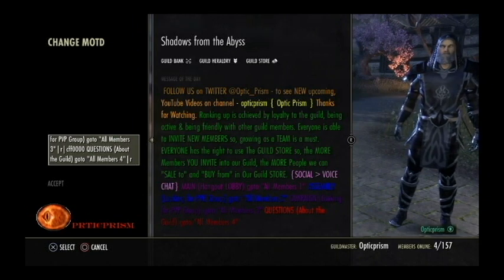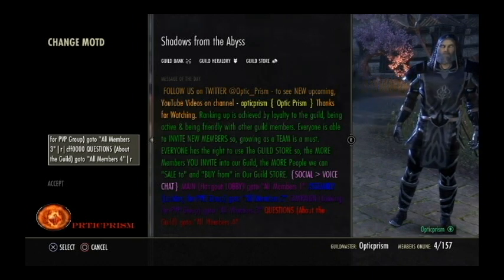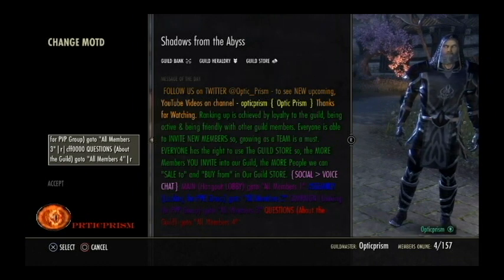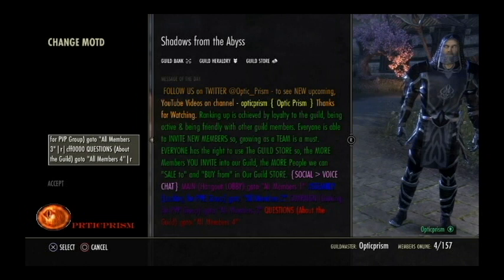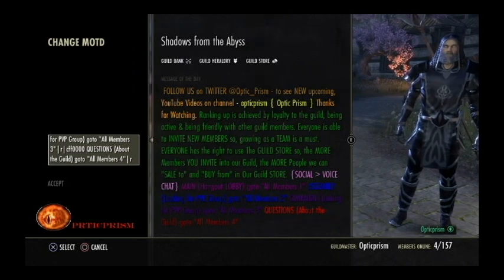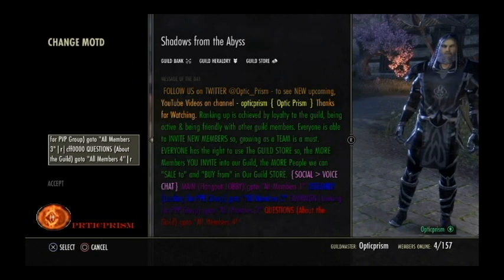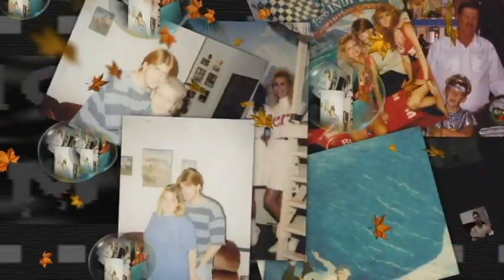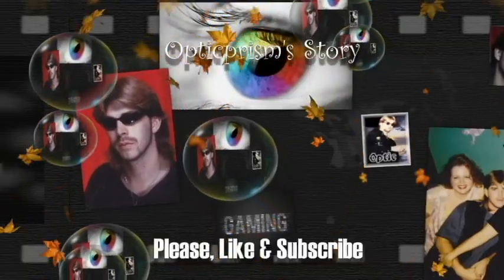ESO How to change font color in MOTD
The Elder Scrolls Online Tamriel Unlimited. I hope everyone will find this helpful. I attempt to show you how to edit the Message of the Day MOTD with some color. Try this hex color chart from this websight it is what I used...